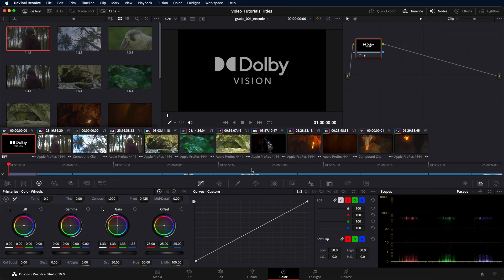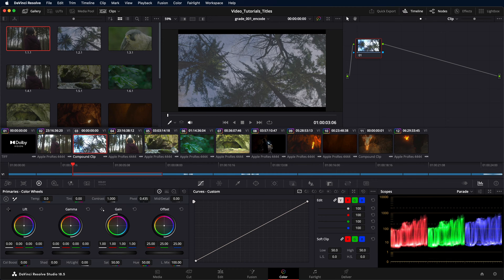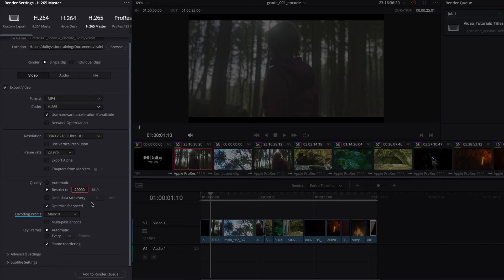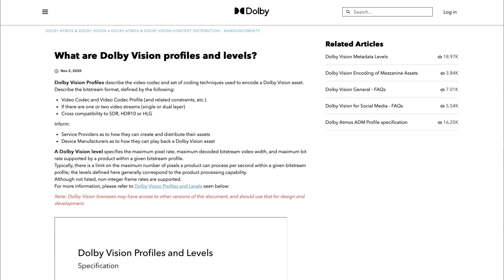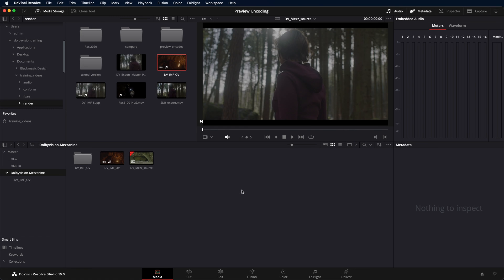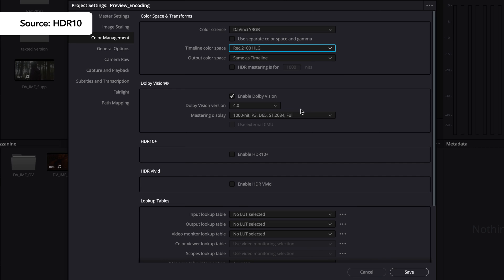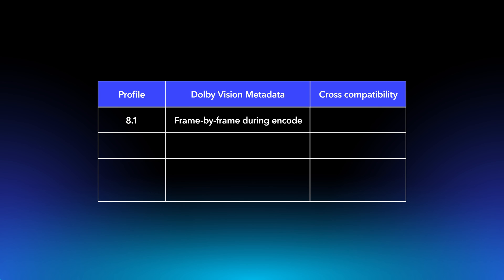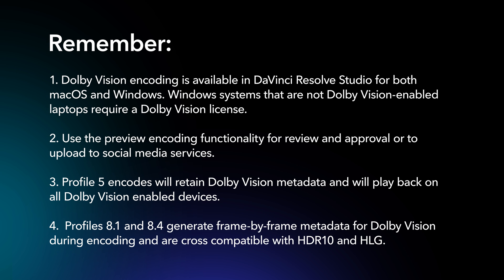How to Export a Dolby Vision Encoded File | DaVinci Resolve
This video covers the relevant delivery and render settings for exporting a Dolby Vision encoded file for review and approval.

All videos in the “Dolby Vision Tutorials for Movies & TV | DaVinci Resolve” series assist with Dolby Vision content creation for movies & TV.